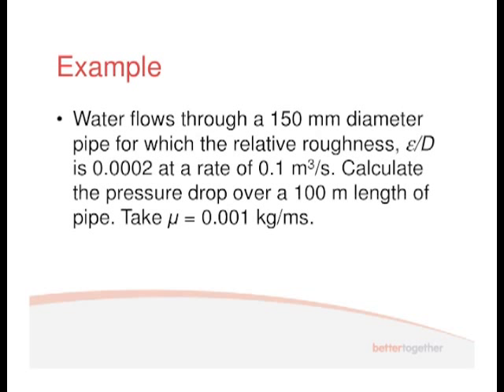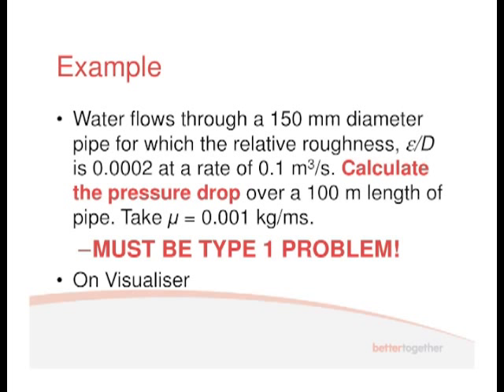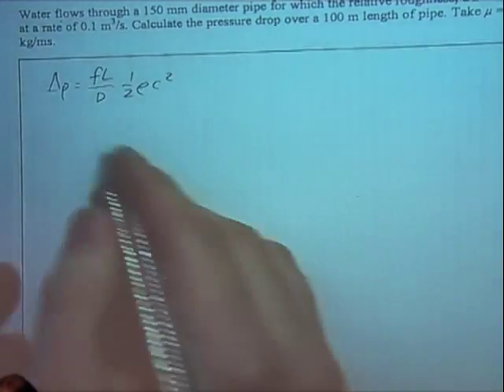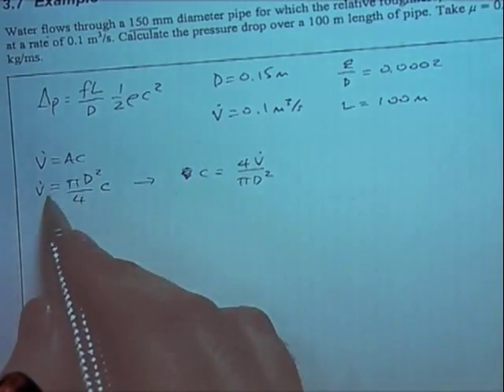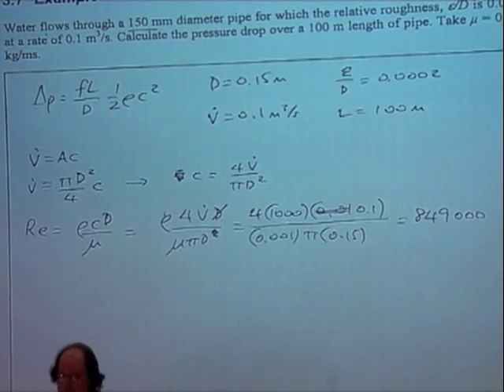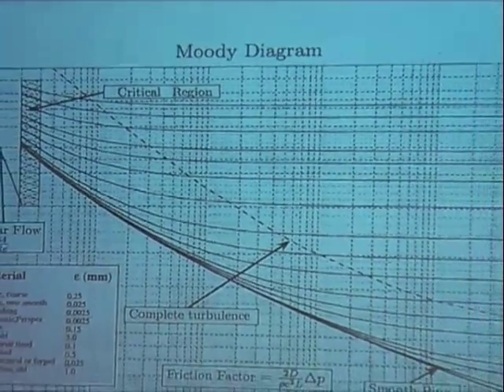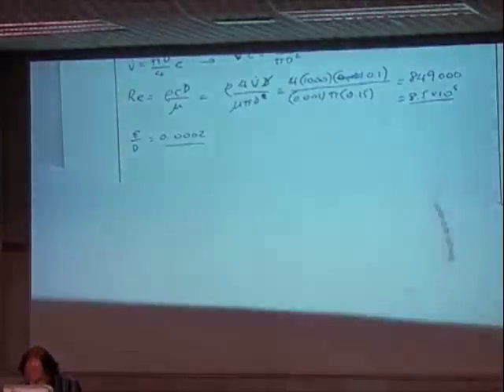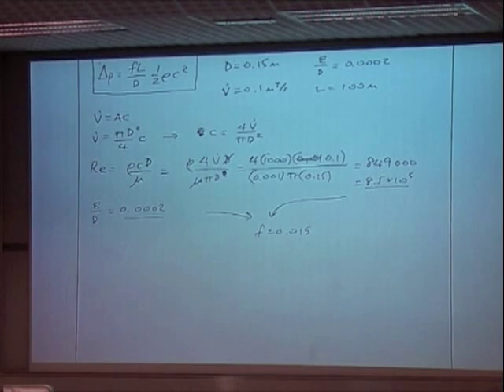Turbulent Flow Example Problem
Example problem shown during the second fluids lecture (Semester 2) as part of the module Thermodynamics and Fluids (UFMEQU-20-1), given on 14/2/2011.

This video covers an example turbulent flow problem.